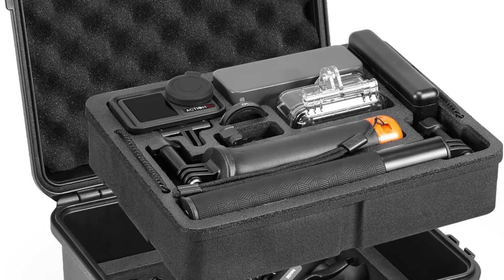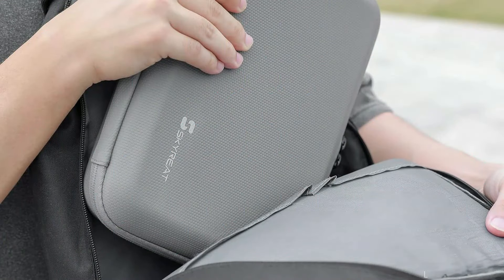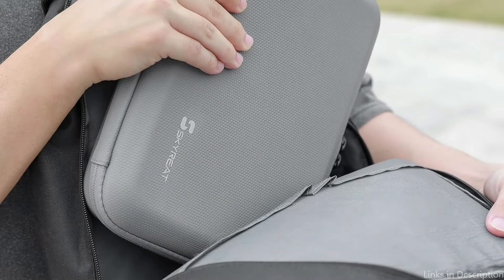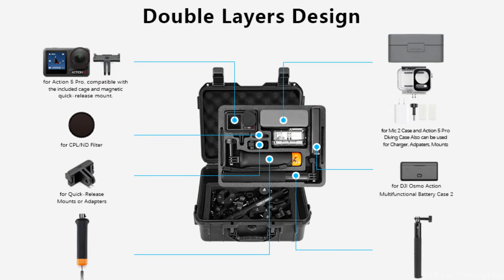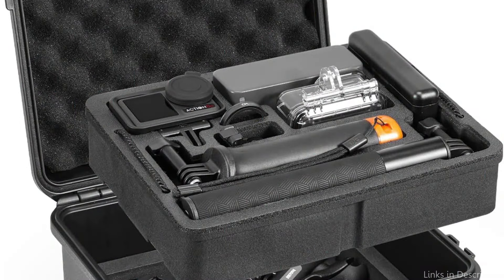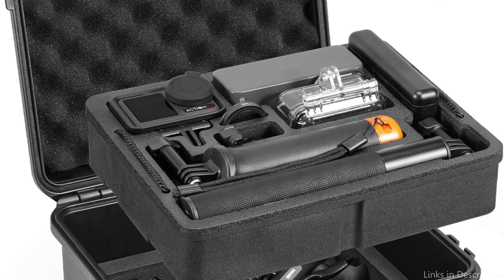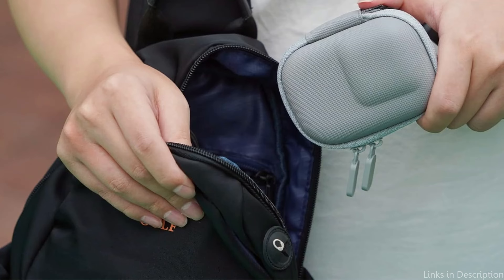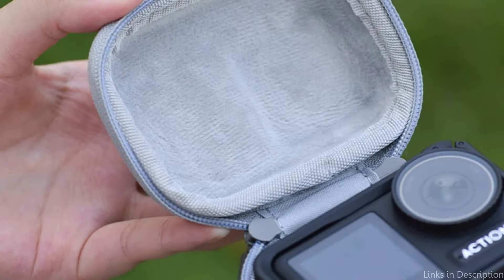Best Protective Cases for DJI Osmo Action 5 Pro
We'll look at some of the top cases for the DJI Osmo Action 5 Pro in this video to make sure your equipment is always secure and handy.

1. Skyreat  case for DJI osmo action 5 pro

2. Amazear hard cover for DJI Osmo action 5 pro

3. Flymile pocket size case for DJI Osmo action 5 pro

More Cases